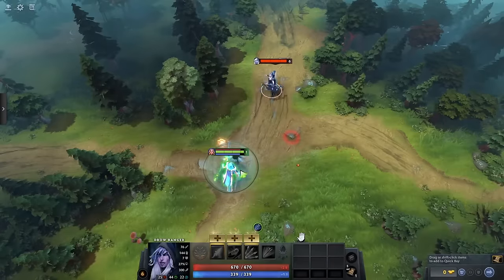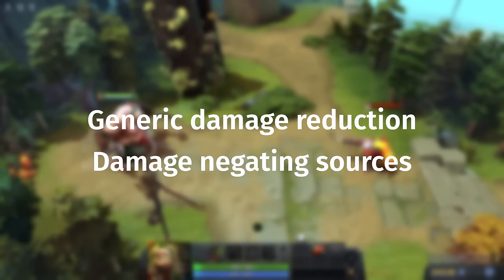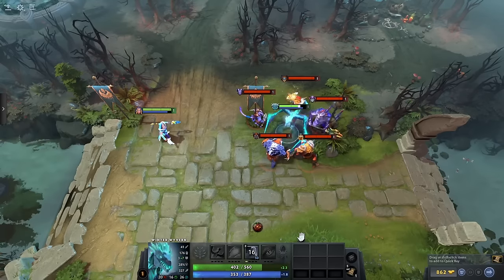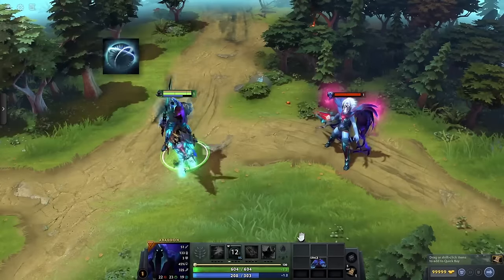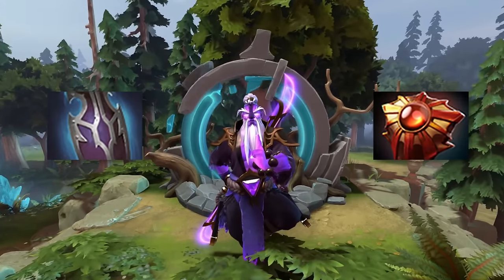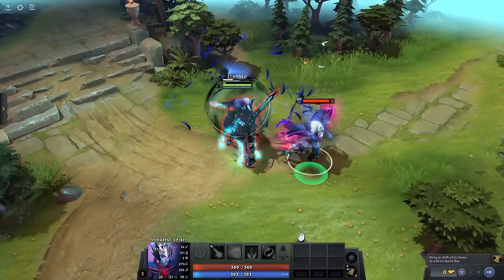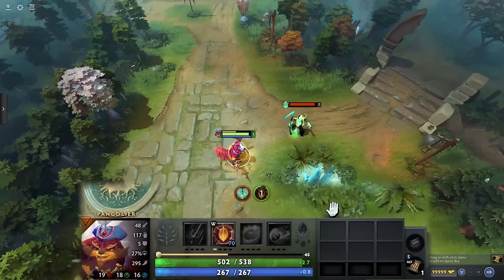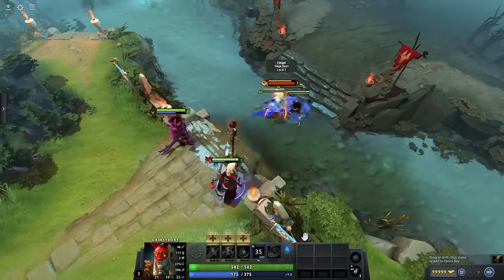How Damage Barriers Actually Work In Dota 2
In this video we go what damage barriers are and how they work. We touch on some mechanics and interactions with them like the different types, how they stack, and how they work with illusions.